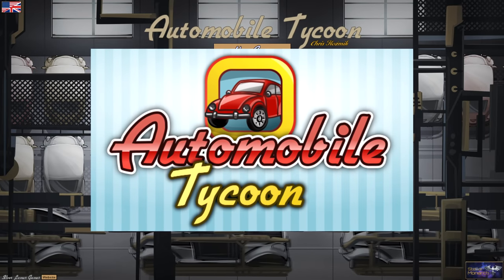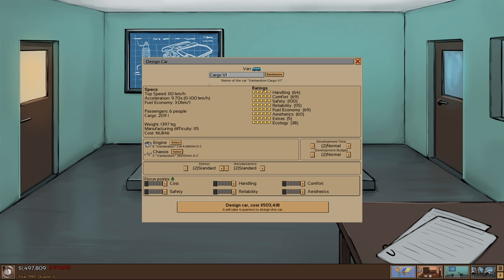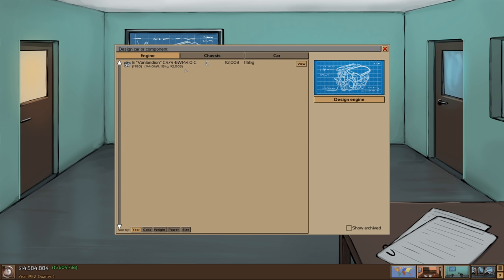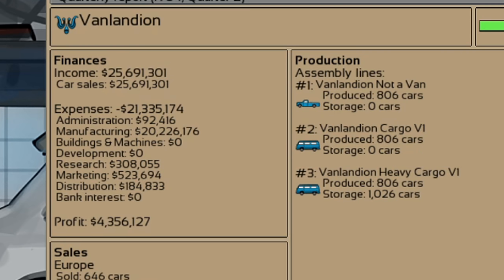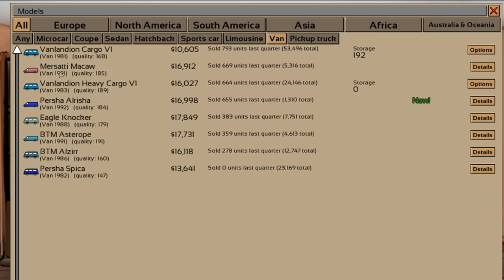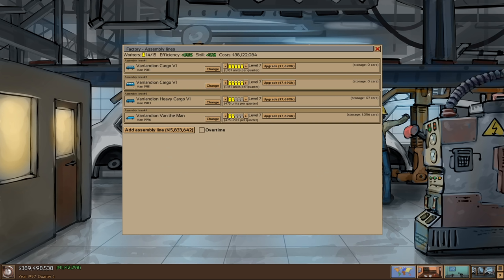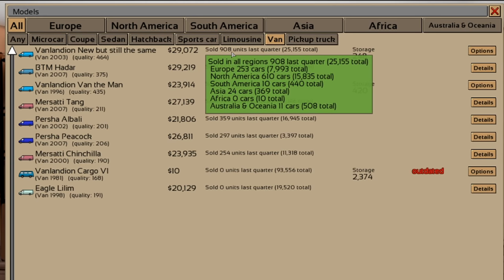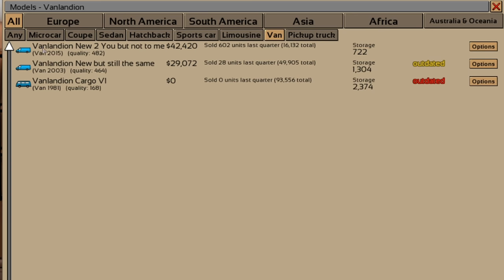I made $1.2 Billion only making Vans in Automobile Tycoon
Yes you read that correctly, in this video I challenged myself to make as much money as possible selling only Vans (and one truck) in Automobile Tycoon. This video is a bit of a different style than my usual content so let me know what you think! If the response is positive I'll do more.

video title: I made $1.2 Billion only making Vans in Automobile Tycoon